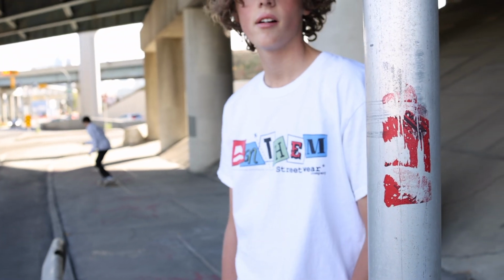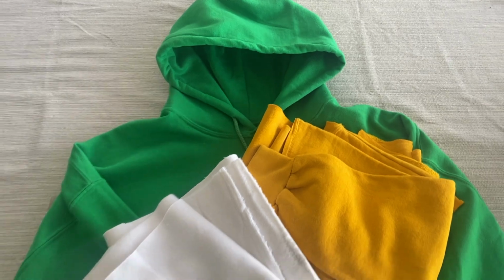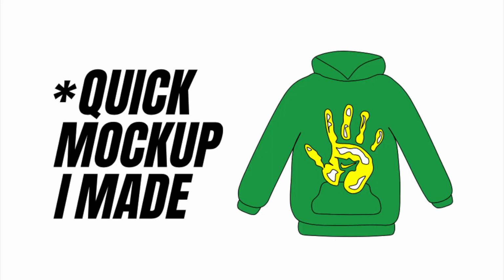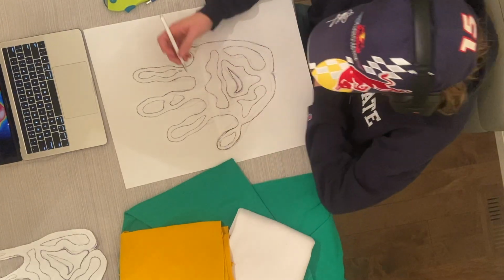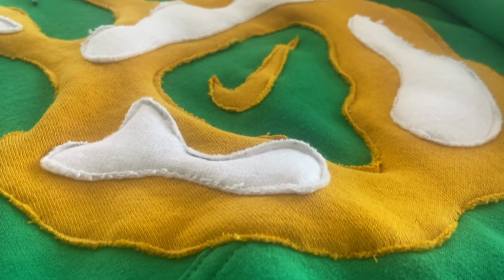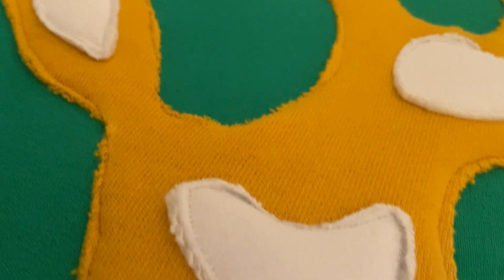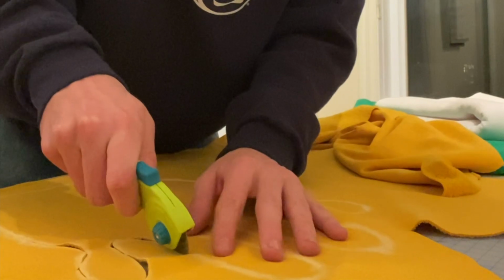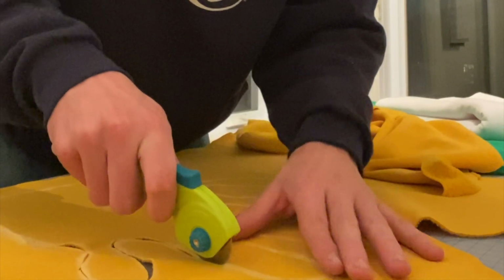sewing a CUSTOM HOODIE to match my Nike Dunks!! ✂️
I've sewn a custom green and yellow hoodie to match my "Reverse Brazil" Nike Dunk Lows

🎧 Music - Intellect by Young Logos, Stay Away by Karen Beats, Soulicious by Dyalla

Intro: 0:00
The Plan: 0:10
Sewing: 0:45
The Hoodie: 2:32
My Thoughts 2:46
Outro: 3:18